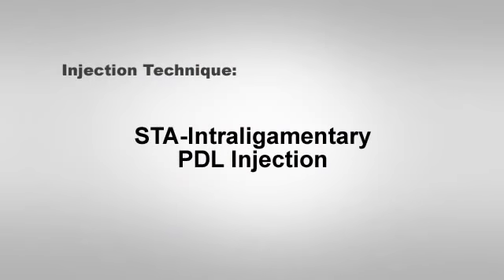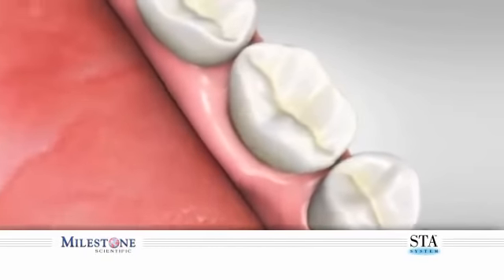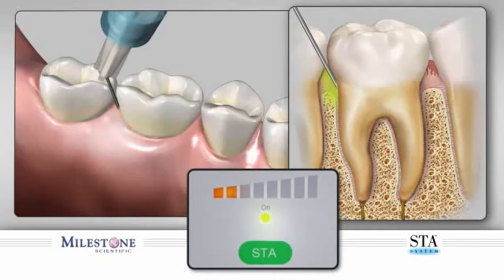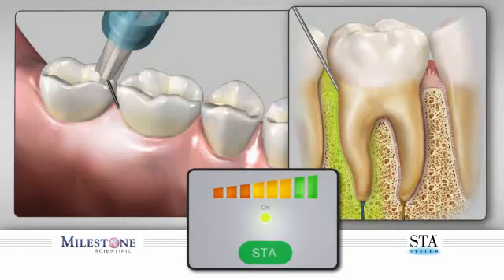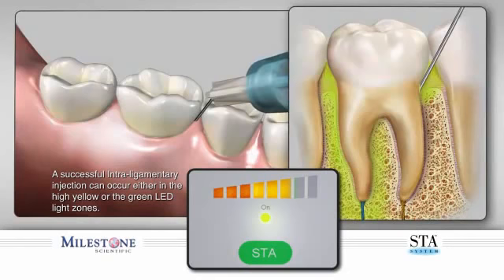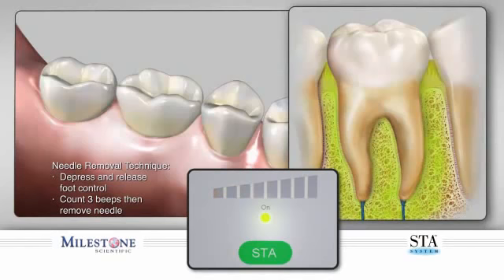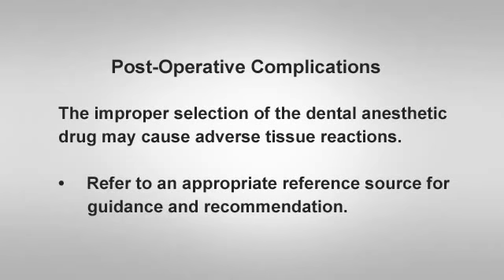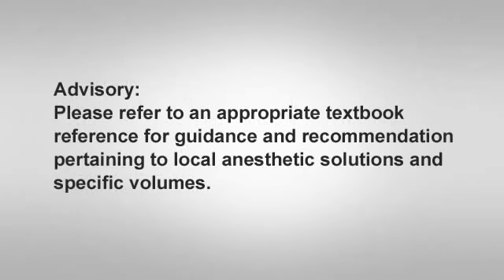Интралигаментарная анестезия | Обзор